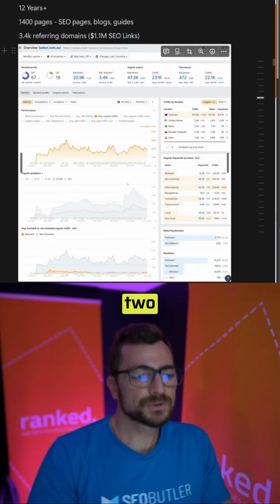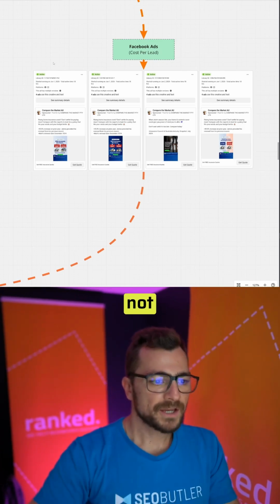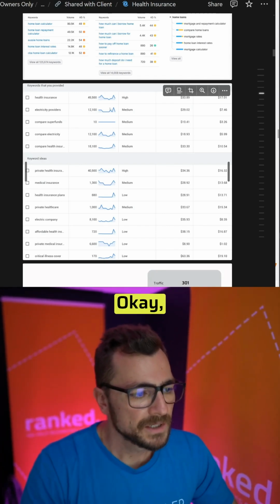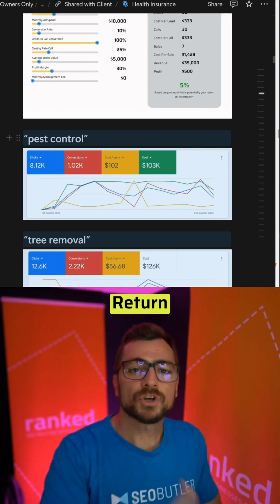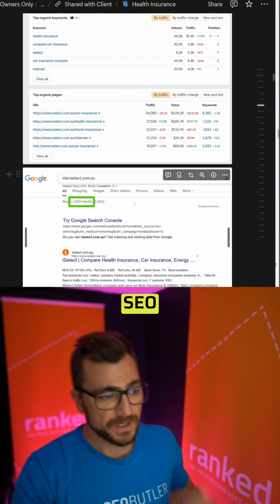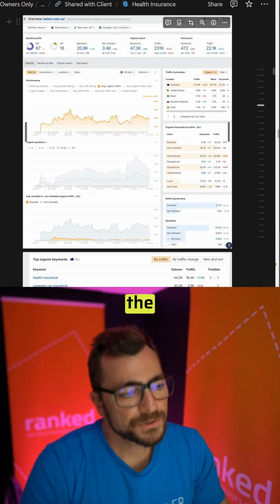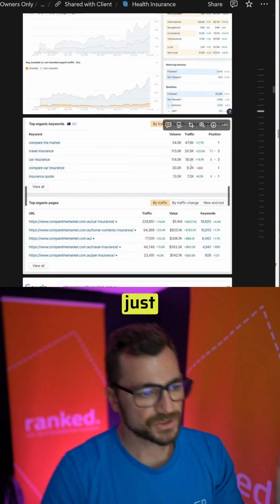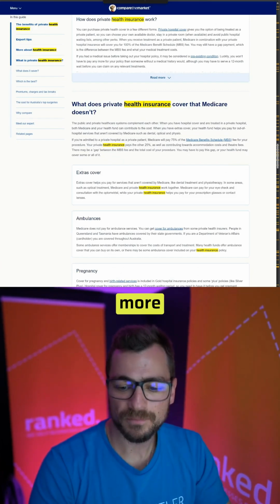Health Insurance Audit 🏥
As a digital marketing expert, I've worked across various industries, from comparing home loans to comparing electricity rates. But recently, I took a deep dive into the health insurance space, and let me tell you, it was a real eye-opener. The competition in this sector is fierce, and it's clear that AI, Google, and Facebook ads are the go-to strategies for capturing the attention of potential leads. In this blog, I want to share my findings from a recent audit, my strategies, and how they can help you approach the health insurance market.

The Cost of Entry: Analysing Paid Traffic
When I started this health insurance audit, my first focus was understanding the cost of entry to the Market. Every Market has its price tag for attracting leads, and health insurance is no different. My first step was to assess keyword search volume – specifically, how often a given health insurance-related keyword gets entered into Google monthly. I quickly realised that people are actively searching for information on health insurance providers, and that's where the competition kicks in.
Next, I looked at the competitors who were already dominating the space. Two of the biggest players in this field are Compare the Market and iSelect. Their online presence is massive, capturing a huge chunk of the pie regarding search traffic. They're both masters at ranking for key terms like "compare health insurance" and other related searches. Understanding their strategies, especially in paid ads and SEO, gave me invaluable insight into the scope of the competition.

Paid Traffic: The Power of Google and Facebook Ads
Now, let's talk about paid traffic. In this highly competitive space, you can rent traffic or earn it. I prefer using Google Ads and Facebook Ads as part of my strategy. Both platforms allow me to buy attention and drive traffic to a landing page immediately. This is what I call renting traffic, similar to renting an office space. While paying for the space, you can also reap the benefits. And the benefits, in this case, are leads.
With Google Ads, I can bid on highly competitive keywords like "health insurance" and only pay when someone clicks my ad. It's a direct, measurable form of traffic that gives instant results. I'll be honest, though—Facebook ads are more intrusive. They pop up in front of people who aren't actively looking for what I'm offering. However, despite being somewhat intrusive, Facebook ads still work, especially targeting specific demographics or interests. My goal with both platforms is simple: drive as many relevant leads to the landing page as possible.

Breaking Down the Competitors: What Are They Doing Right?
Competitor analysis is a crucial step in any digital marketing strategy, and I was eager to dig into the strategies of companies like iSelect and Compare the Market. These two brands dominate the health insurance space in Australia, and understanding how they've achieved this was key to crafting my plan.
For example, iSelect has over 1,400 pages indexed on Google, which means they receive much organic traffic. Their strategy revolves around solid SEO practices and targeting long-tail keywords across various services. But what sets them apart is the volume of backlinks they've acquired. Backlinks are endorsements from other websites, signalling to Google that their content is trustworthy. The value of their SEO campaign can be calculated at around $228,000 per month in equivalent ad spend. This level of investment in SEO is a big reason they can maintain their top positions on Google for high-volume search terms.
The Market, on the other hand, has a more streamlined approach. They focus on funnel pages—landing pages with no menus or distractions. These pages are designed specifically to capture leads, and based on my research, their landing pages effectively convert traffic. Their success lies in targeting highly specific search terms, creating well-designed funnels, and building trust with their audience.

The Role of SEO in Health Insurance Marketing
SEO plays a massive role in the digital marketing strategy for health insurance. Companies like iSelect and Compare the Market have perfected the art of organic traffic generation. They've invested heavily in backlink acquisition, with iSelect spending roughly $1.1 million on referring domains to ensure they maintain their authority in the health insurance space. As a result, they dominate Google's search results, often ranking for competitive terms without the need to constantly bid on them through Google Ads.
But SEO isn't just about backlinks; it's also about on-page optimisation. Companies need well-structured, informative content that not only speaks to user intent but also helps build trust. For instance, when Compare the Market ranks for terms like "compare health insurance," its pages are filled with relevant, valuable content strategically structured to improve both user experience and search rankings.